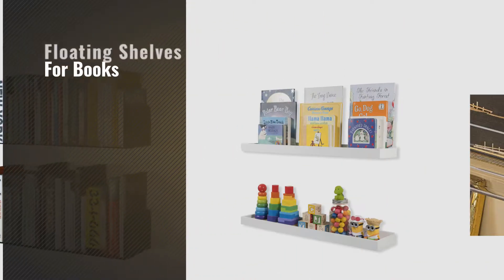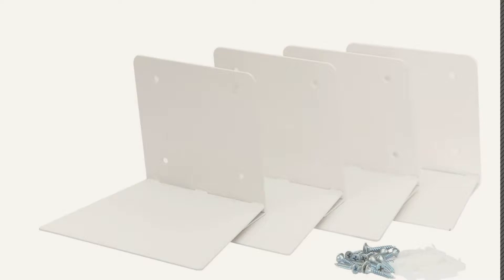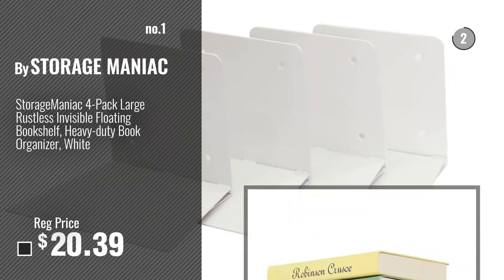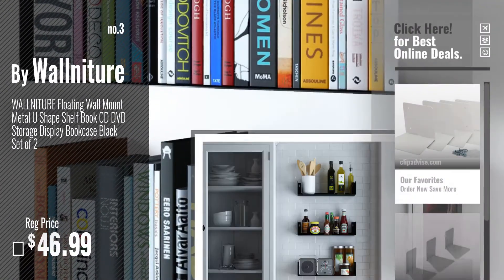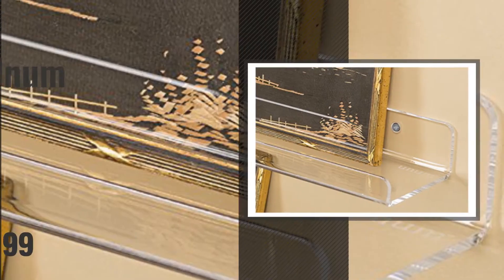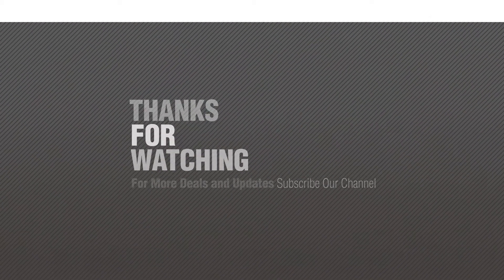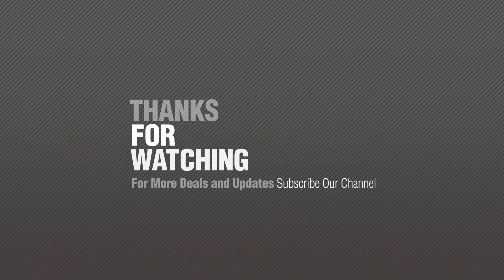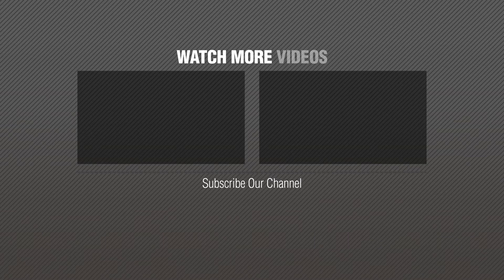Top 10 Floating Shelves For Books [2018 ]: StorageManiac 4-Pack Large Rustless Invisible Floating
New! 2019 Black Friday / Cyber Monday Decorative Accents Floating Shelves Deals and Updates.

Black Friday / Cyber Monday StorageManiac 4-Pack Large Rustless Invisible Floating Bookshelf, Heavy-duty Book by STORAGE MANIAC

Black Friday / Cyber Monday Umbra Conceal Floating Bookshelf, Small, Silver, Set of 3 by Umbra

Black Friday / Cyber Monday WALLNITURE Floating Wall Mount Metal U Shape Shelf Book CD DVD Storage Display Bookcase by Wallniture

Black Friday / Cyber Monday Nursery Room Décor Kid’s Room Floating Wall Shelves Book Tray Toy Storage Display by 31 by Wallniture

Black Friday / Cyber Monday 3 Acrylic Floating Wall Ledges and Display Shelves – Invisible Spice Racks - Photo Ledge by Unum

Black Friday / Cyber Monday Artori Design "Wondershelf" Black Metal Female Superwoman Floating Bookshelf, Unique Book by ARTORI Design

Black Friday / Cyber Monday Artori Design "Supershelf" - Black Metal Superhero Floating Bookshelf, Concealed, Hidden by ARTORI Design